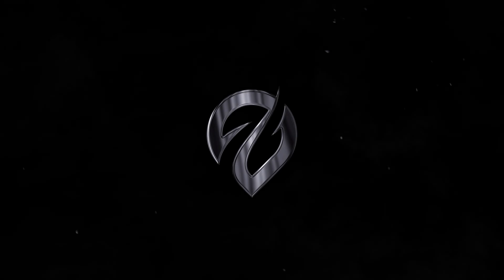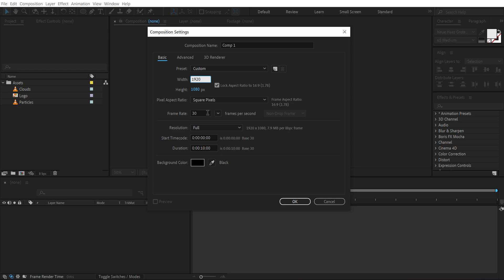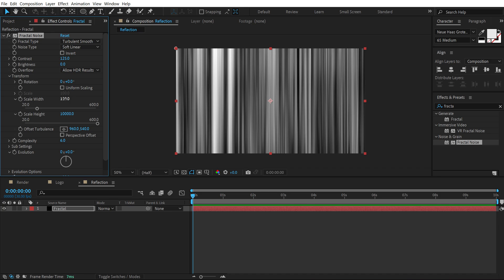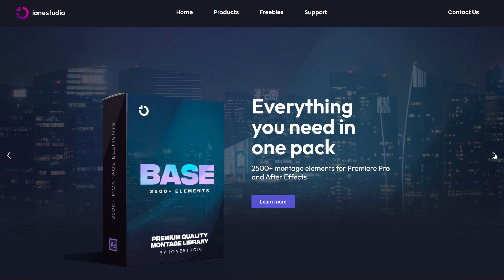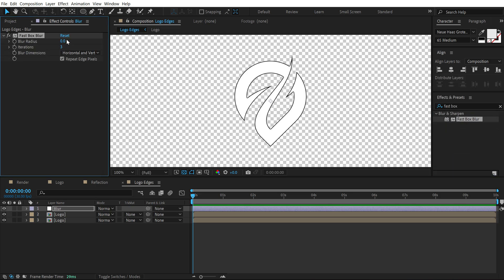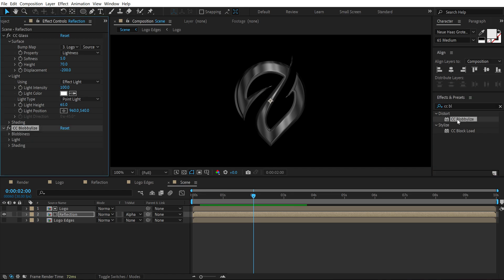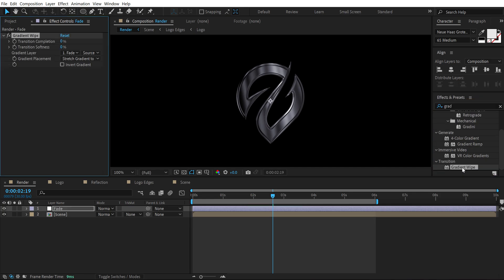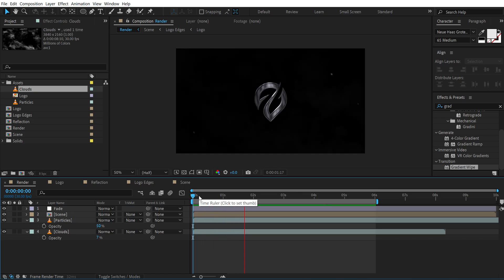After Effects Tutorial: Metallic Glossy Logo Intro Reveal in After Effects - Free Project File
In this after effects tutorial, we will create a metallic glossy logo Intro reveal in after effects. we will also cover topics like chrome logo reveal in after effects after effects logo reveal tutorial and more!